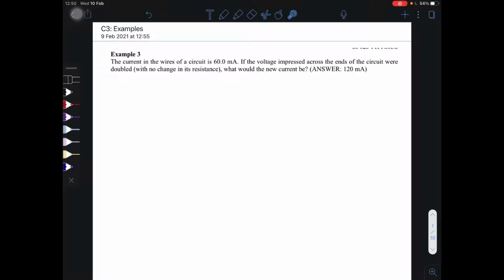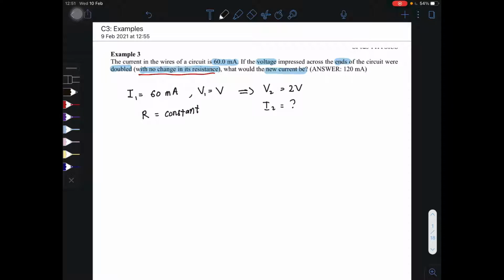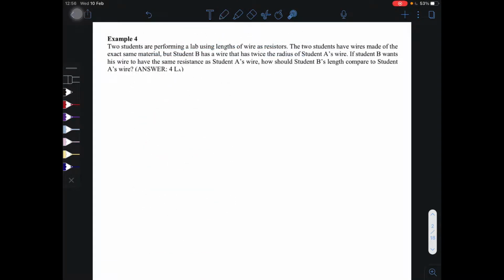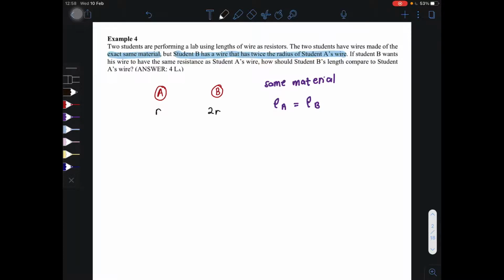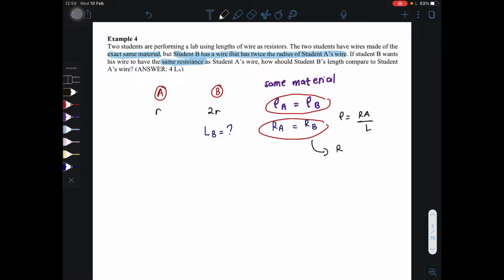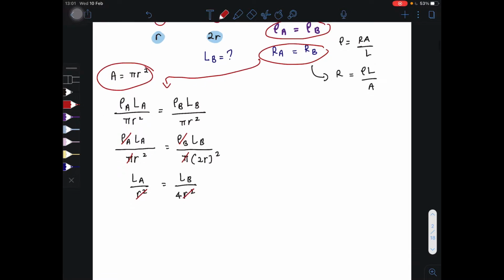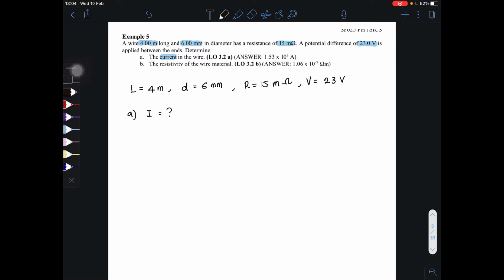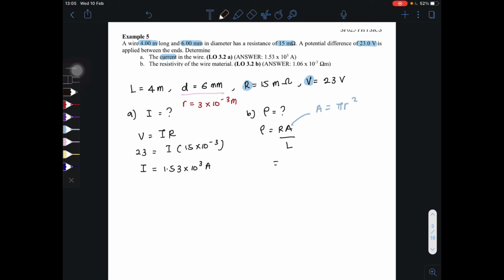3.2 (Example 3,4,5)